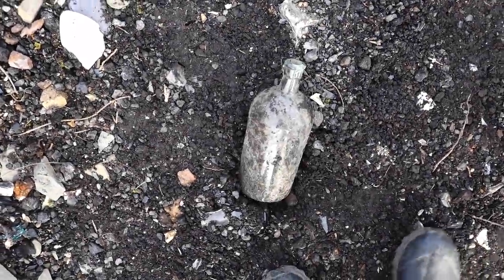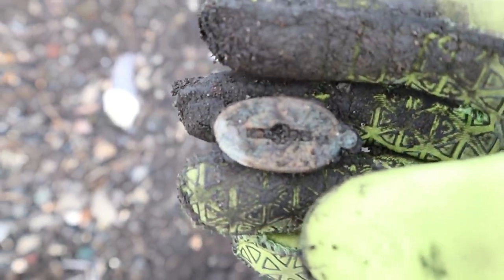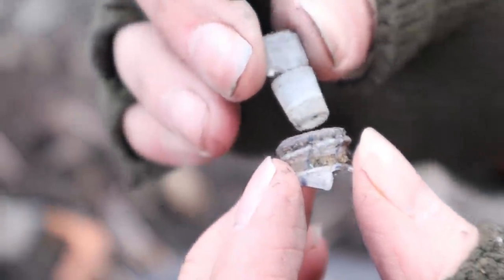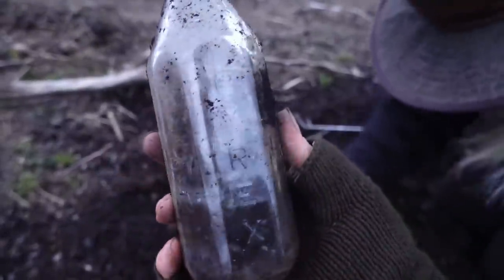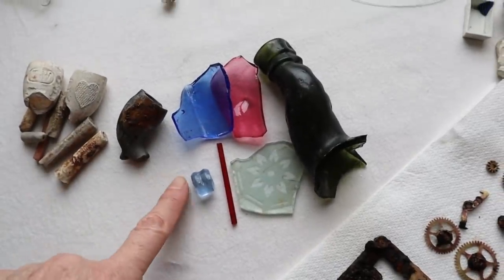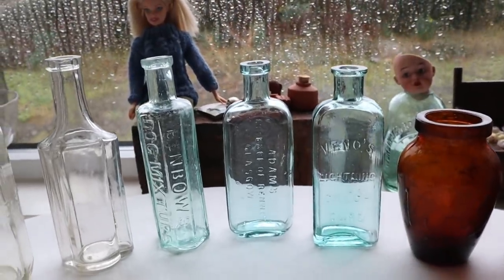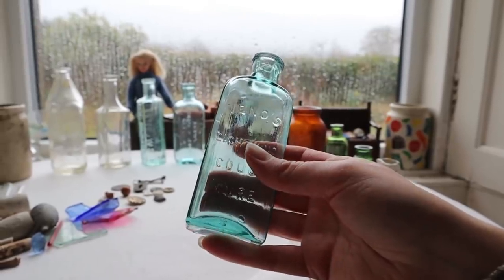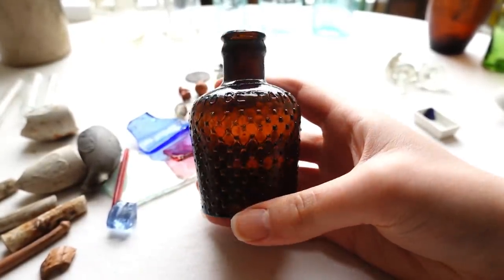Poison Bottle Tragedy & Adventures in the Wild West! - Stories from 100 Year Old Bottle Dump Finds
Join us as we explore a 100 year old rubbish dump on the search for historic treasure! Some of our incredible discoveries lead us on an adventure as we follow William Varney on a great voyage of discovery, and uncover the disturbing truth behind Victorian disinfectant bottles!

Our cameras_Canon M50 with 15-45mm lens & Sony RX100 IV
Mics_Rode Videomic x2
Editing software_FilmoraX
Thumbnails_PicMonkey